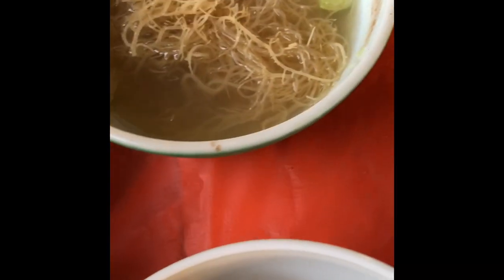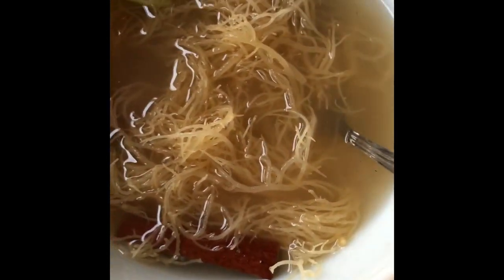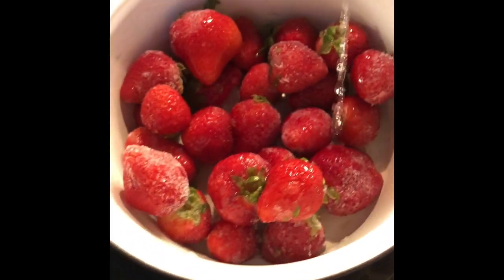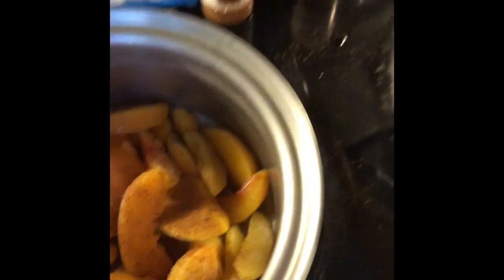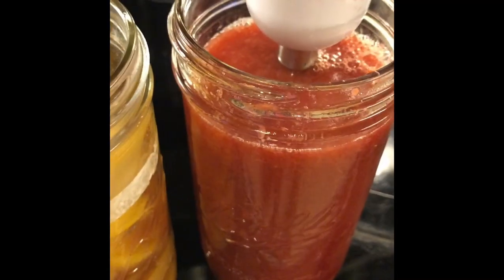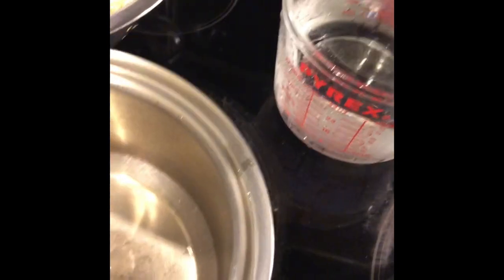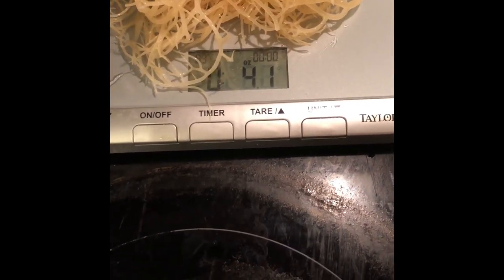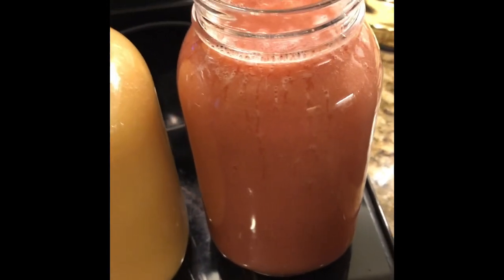HalleluYAH💜💜💜 How to make Seamoss Infused Strawberry & Peach Gel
Shalom family,

Please make sure your fruit is in season and sweet.  If you use fruit that is not in season, the fruit may be bland and or even sour.

If you use fruit that is not in season you will need more sweetener (agave). I only used a small amount of agave due to my strawberries and peaches were already sweet.  You may adjust the sweetener to your liking

Each Bowl has 1 oz of Seamoss.  Once you soak your Seamoss your Seamoss will measure out to be about 4.1 to 4.2 oz of Seamoss.

I used in this video  32 oz jars..
If you would like your Seamoss gel a little loose you may adjust the water amount.

The mason jars I used to blend the fruit are 24 oz jars.  You may blend your fruit in any container, keep in mind and be sure your container is large enough to fit the amount of fruit which is 3 cups.

I personally use less water as possible to avoid dilutions of my Seamoss.

Your Seamoss gel once it solidifies should be like a jello texture.

Save your water that you soaked your Seamoss, you may use this water to water plants, fruit trees, you may also use to water garden fruit and vegetables etc.

I know it’s somewhat difficult to find fruit with seeds however try to use fruit that have seeds.

Please refer to my other Seamoss infused videos for other Tips.

Enjoy Family 🥰🌹